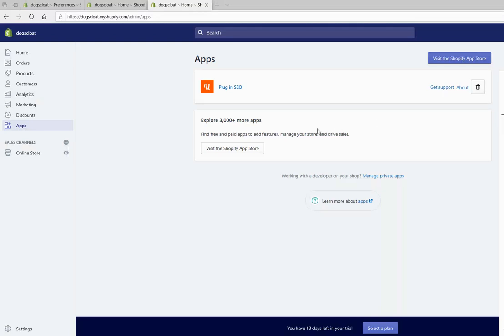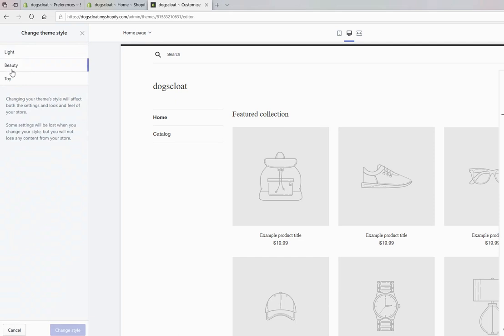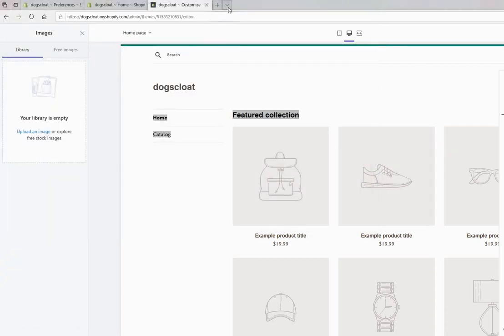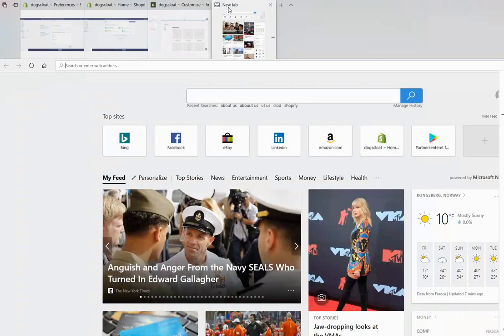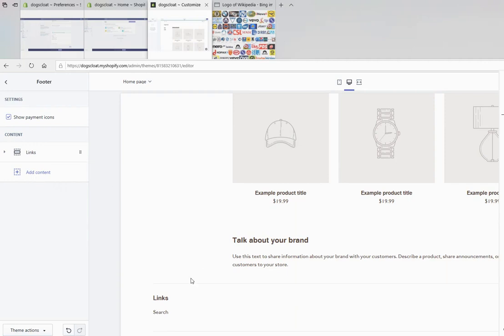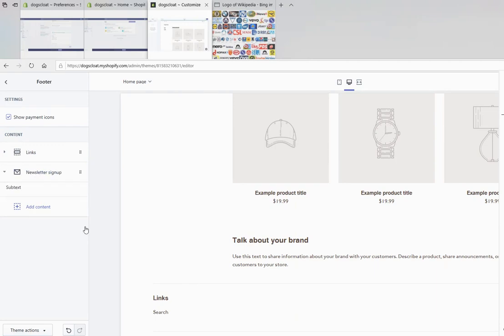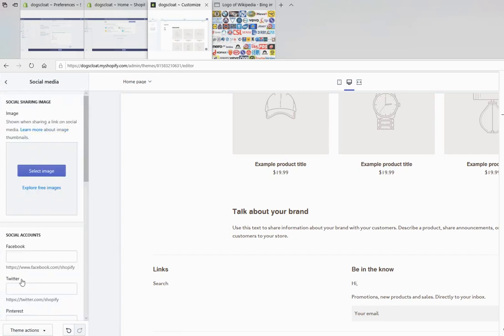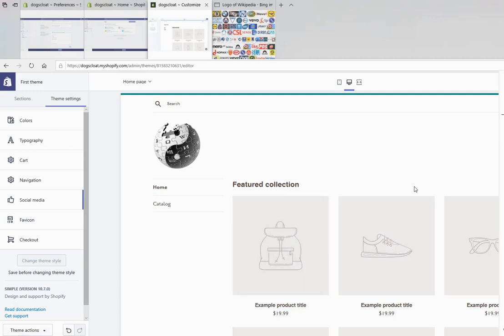How to Add logo footer ,change style on Shopify ?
You can see how to Add logo   footer ,change style on Shopify